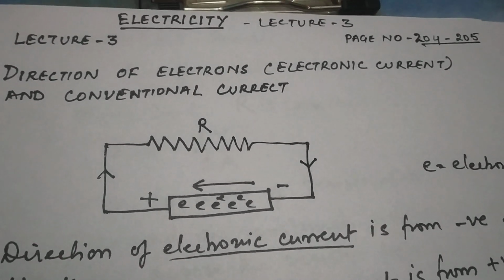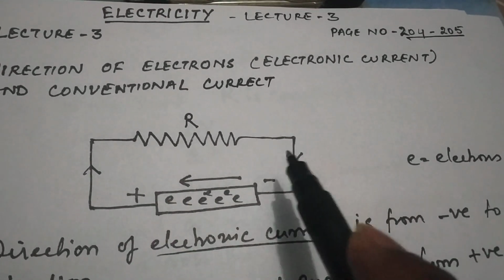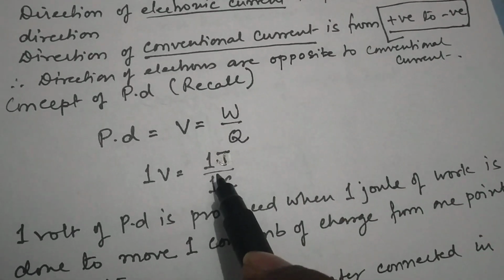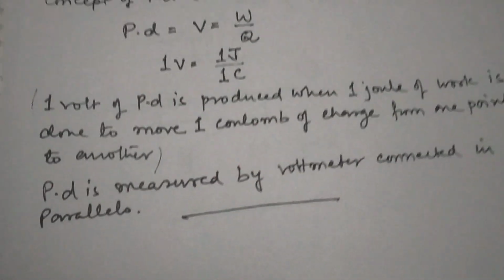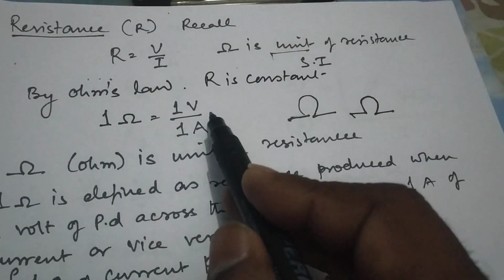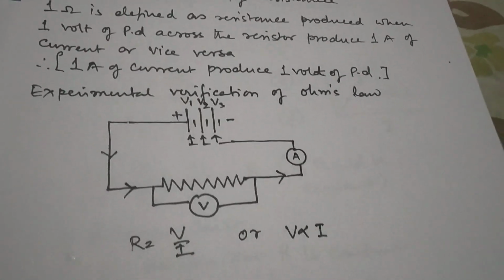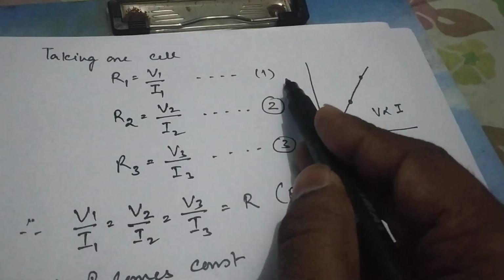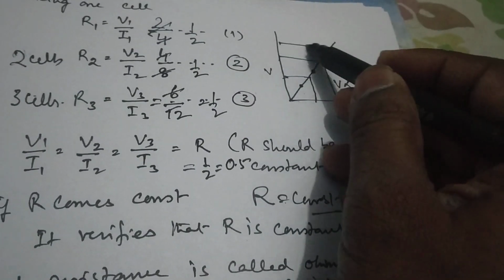Electricity Lecture 3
Direction of current and experimental verification of ohm's law